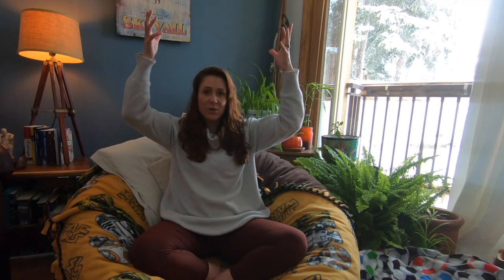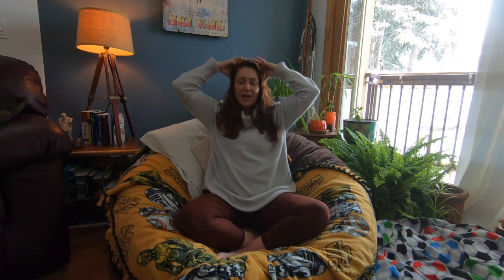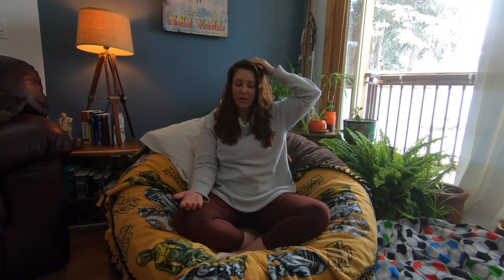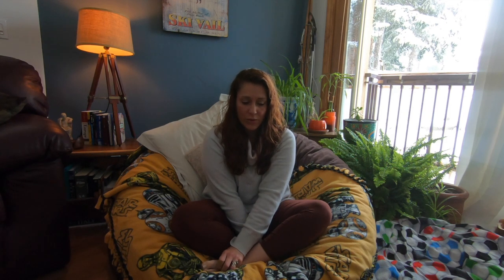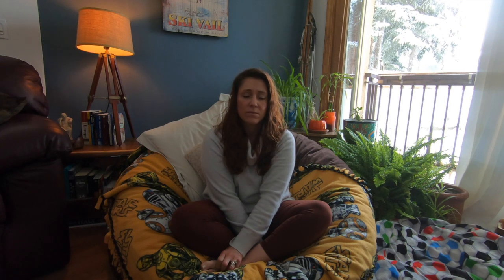How To Relieve Stress During COVID-19 With Acupressure From The Healing Hut Apothecary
Thank you for visiting the Healing Hut Apothecary YouTube Channel.  This episode is intended to help you relieve stress during the COVID-19 pandemic utilizing acupressure.  Acupressure is based on the same technique and theory as Acupuncture without the use of needles.  This is a simple and effective technique you can utilize during these stressful times.  You can use light pressure as suggested in the video or deeper pressure with circular massage to stimulate the points.  Repeat as often as necessary to help you relax, stay grounded, and reconnect to your breath!